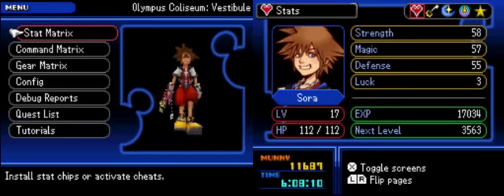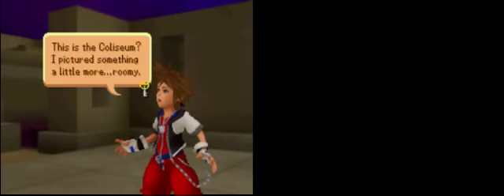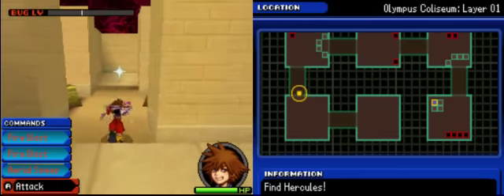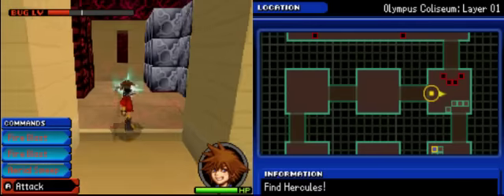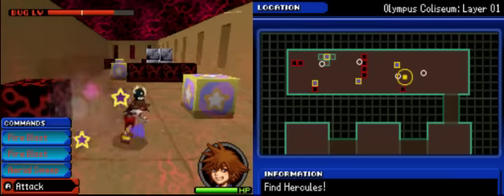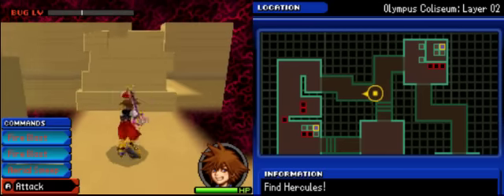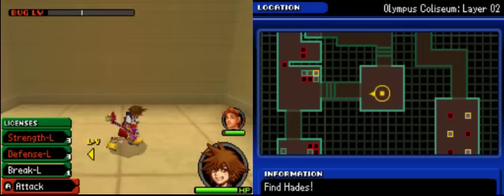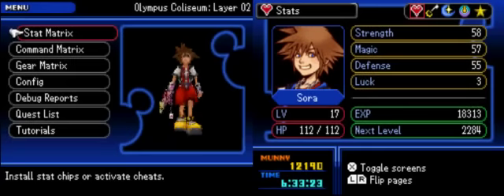Let's Play Kingdom Hearts Re:Coded - Part 12: Like the Good Ol' Days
We begin going through Olympus Coliseum; however, we kinda change our gameplay mechanic here where we return to the old days of traditional RPGs.